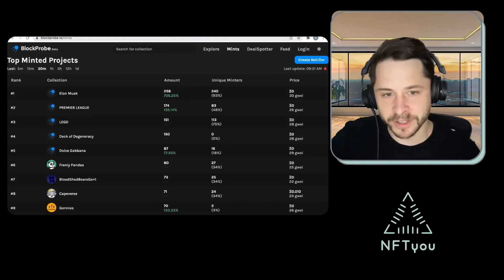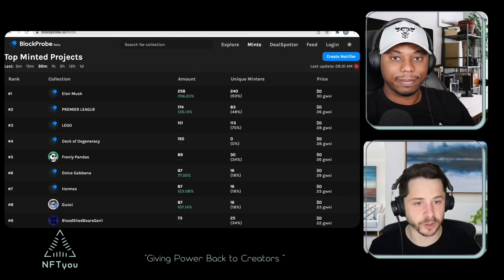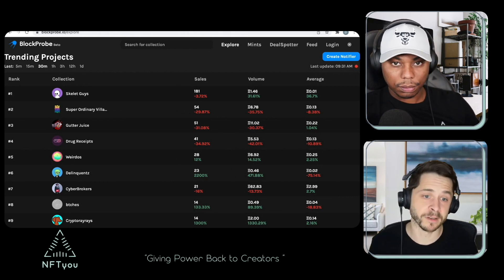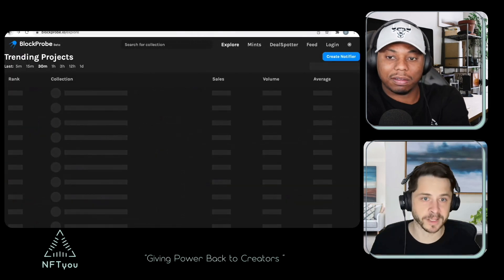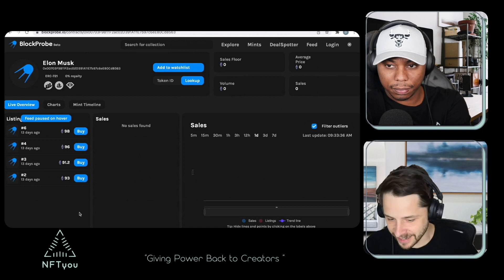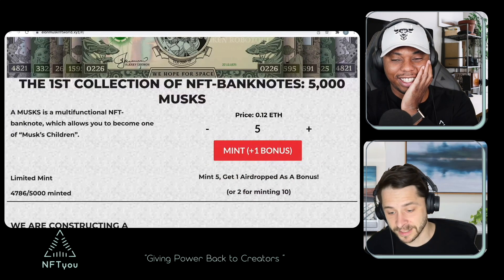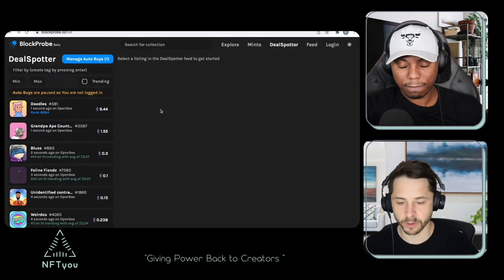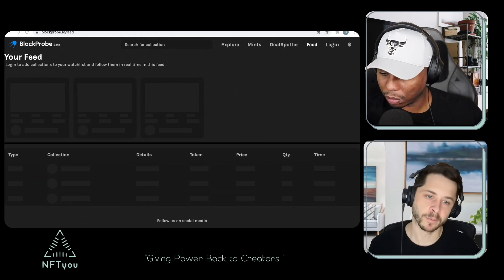The Best FREE NFT Flipping Tool! Blockprobe Walkthrough! Cancel Your Icy.tools And Traitsniper NOW!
This video is about GAMECHANGING! FREE NFT Tool! Blockprobe Walkthrough! Time To Cancel Your Icy.tools And Traitsniper Subscriptions! In this video Dan and Michael from NFTyou break down a new FREE! NFT flipping tool called blockprobe! If you’re tired of paying an arm and a leg for tools like nansen.ai, icy.tools and traitsniper to get an edge when flipping NFTs this tool is for you! If you’re trying to figure out how to make money flipping NFTs for free! The Blockprobe.io nft tool is for you!

📗Full Book - The NFT Launch Handbook: From Idea to Launch -